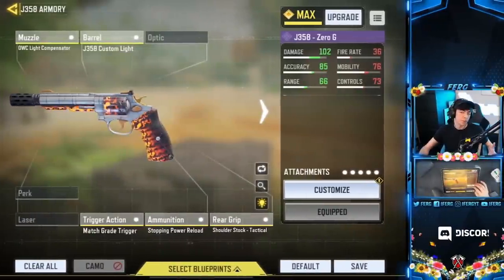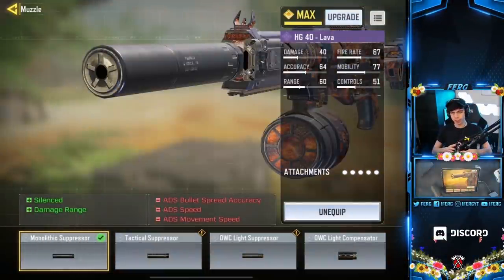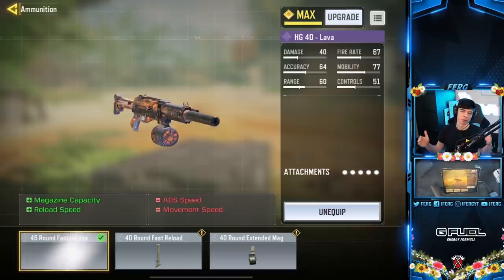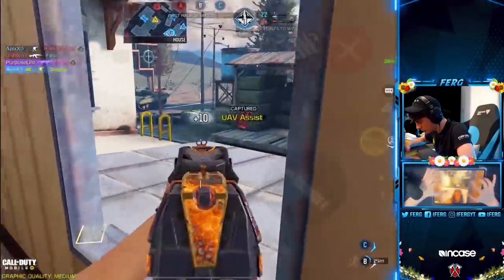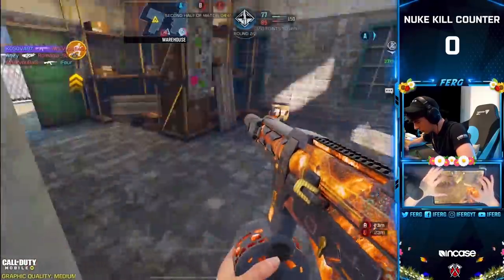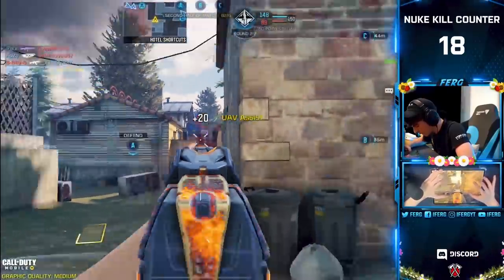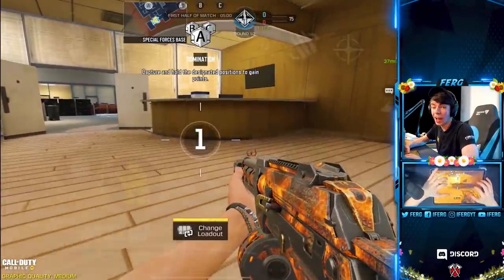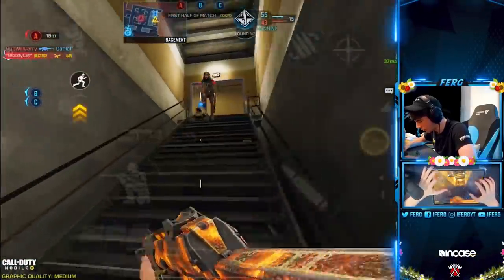THIS IS THE BEST SMG in COD Mobile!! (Gunsmith Loadout)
I am previously a multiple game #1 Player on the mobile platform
Some past accomplishments -

#1 COD Mobile Ranked Leaderboards (Longest #1 held in games history)

#1 Fortnite Mobile K/D and Win Percentage Leaderboards for both Solo and Squad even tho I only played Solo Squad. (Also Longest hold of #1 in games history)

#1 Rules Of Survival Solo Player, Rules Of Survivals only MVP, Own personalized 'Ferg' Gun skin in game, All billboards in the game with my brand on them for 5 months, personalized own character skin also an RGS Champion with the most kills and highest KDR of whole tournament.

#1 Cyber Hunter Leaderboards Season 1 (Only played the game to get #1 and then switched to COD : Mobile beta).